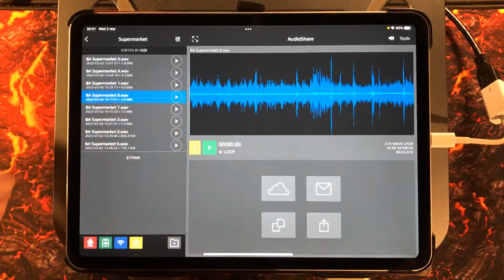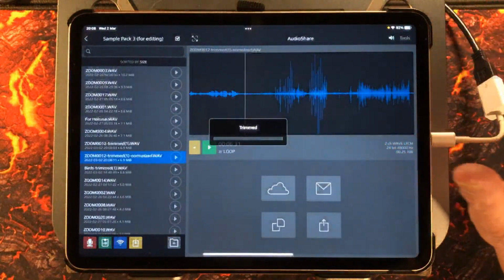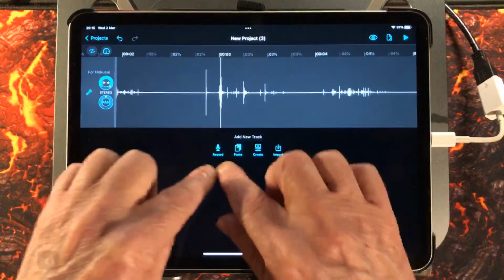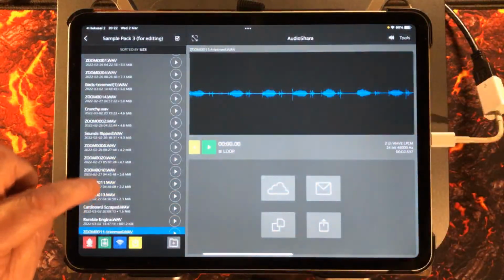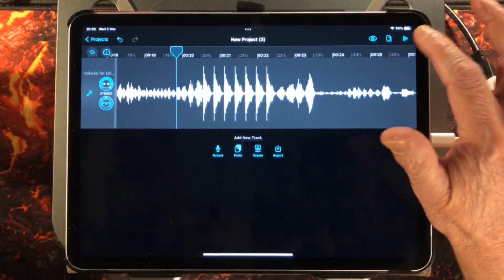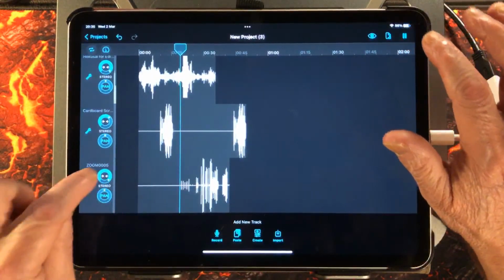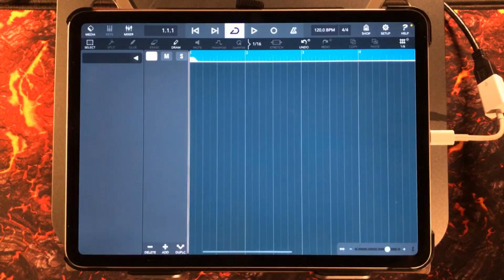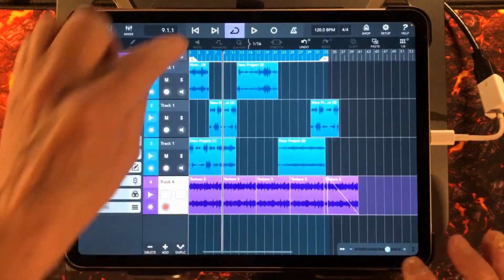Hokusai 2 Pro Audio Editor, AudioShare & Cubasis 3 - How I Edit Audio Samples - iPad Tutorial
You can get Hokusai Audio Editor here at the App Store

You can get AudioShare here at the App Store

70 Synth Patches for Moog Model D for Sale here at GumRoad